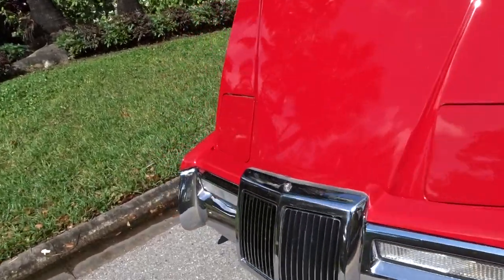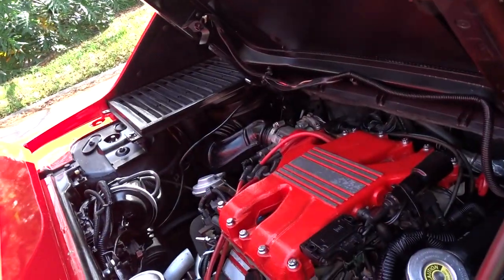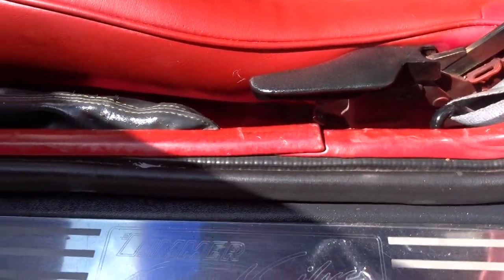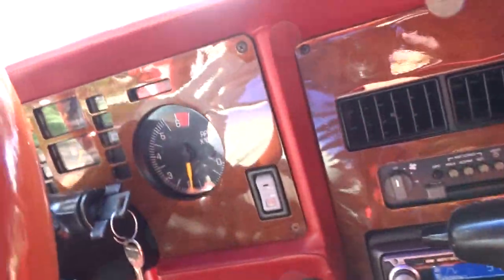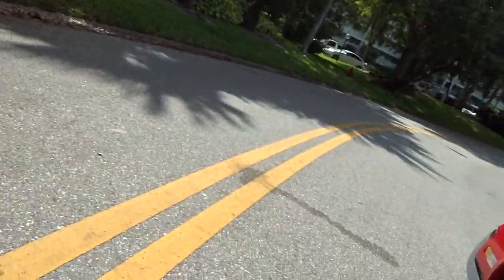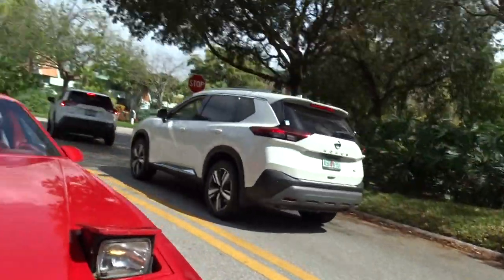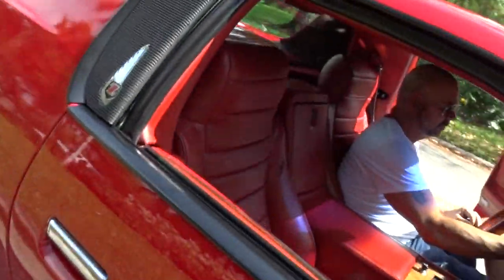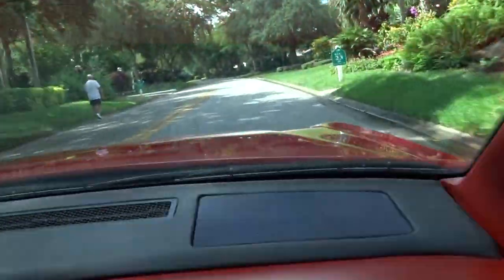1986zimmerquicksilver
1986 ZIMMER QUICK SILVER CUSTOM FACTORY BUILT IN SYCACUSE NEW YORK